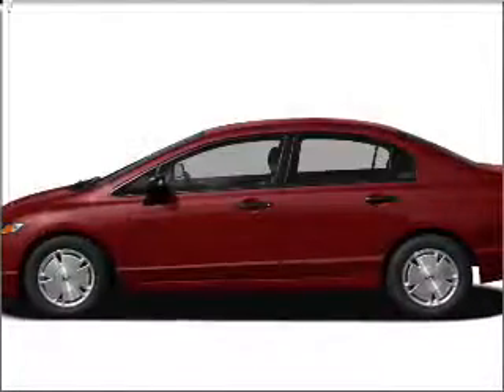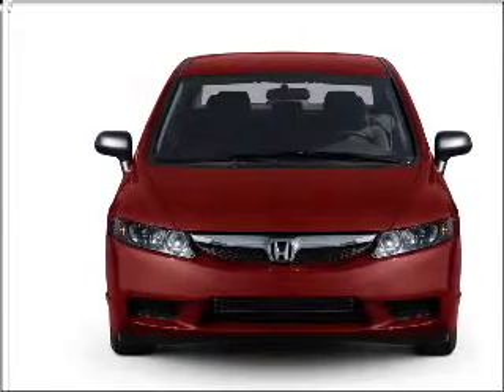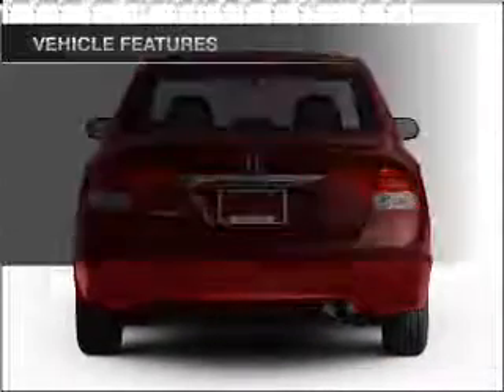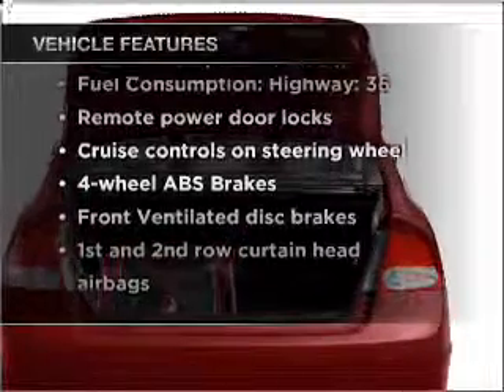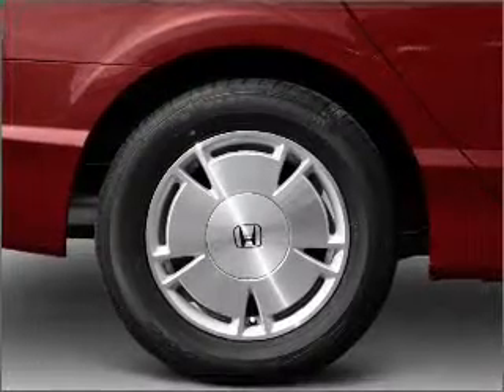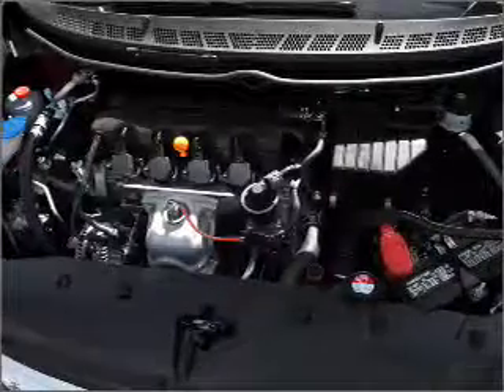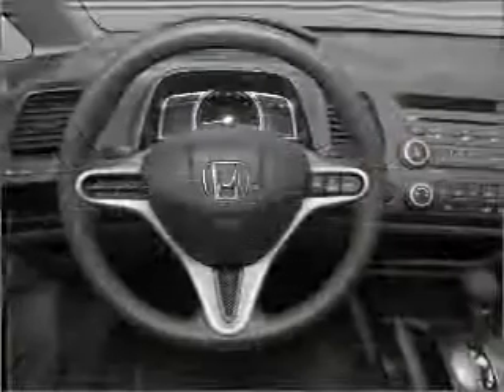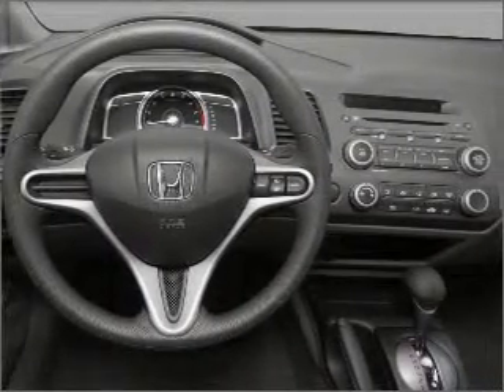2009 Honda Civic - Upper Saddle River NJ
Year: 2009
Make: Honda
Model: Civic
Trim: LX
Engine: 1.8 liter inline 4 cylinder 16 valve
Transmission: 5-Speed Automatic
Color: Blue
Mileage: 37818
Address:
335 Rte 17 South